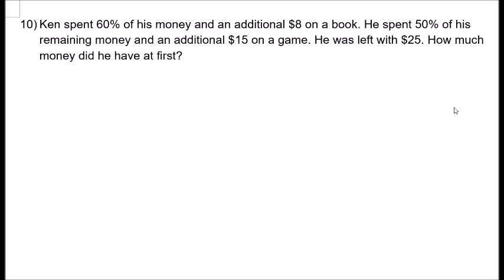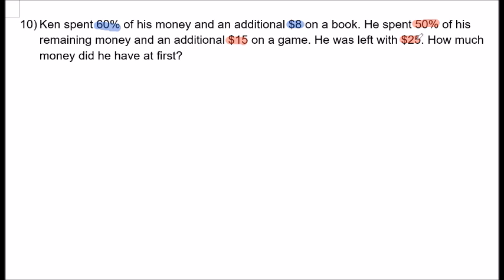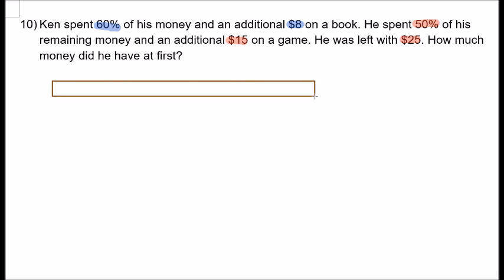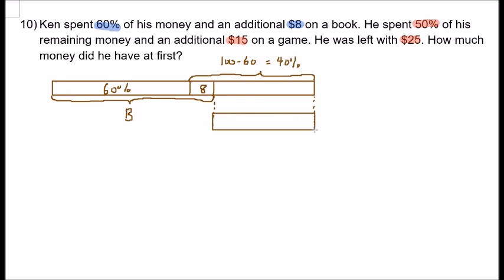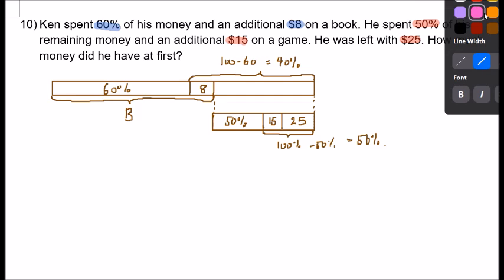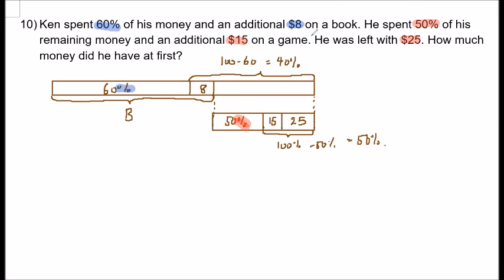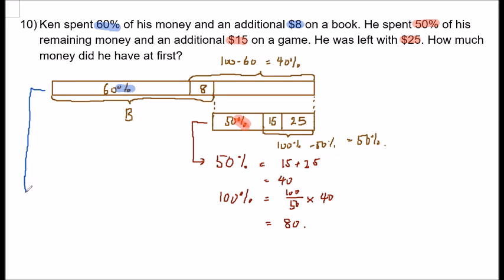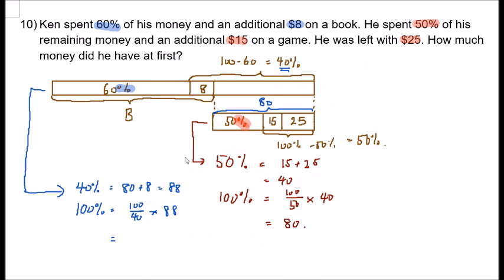P Intensive percentage 10